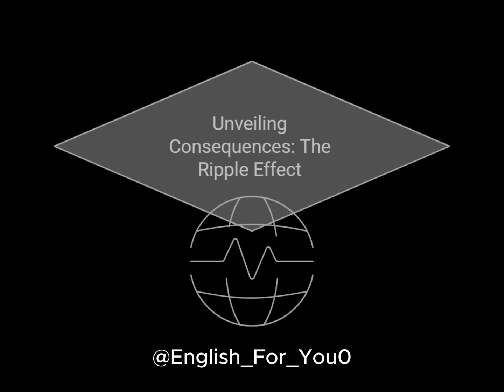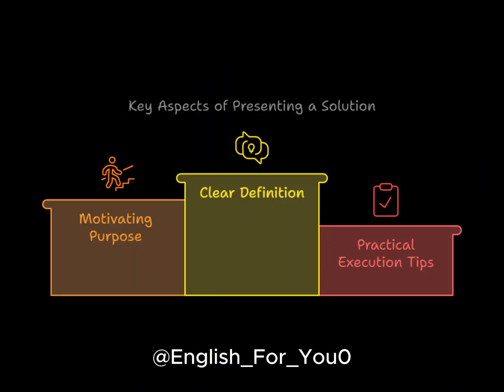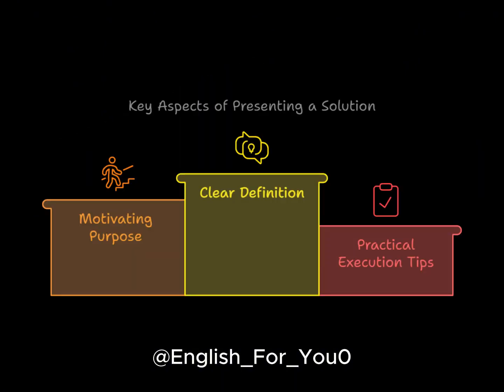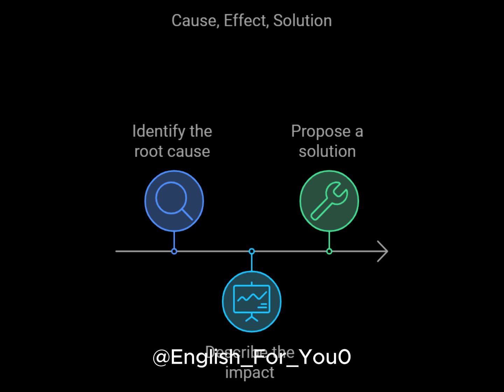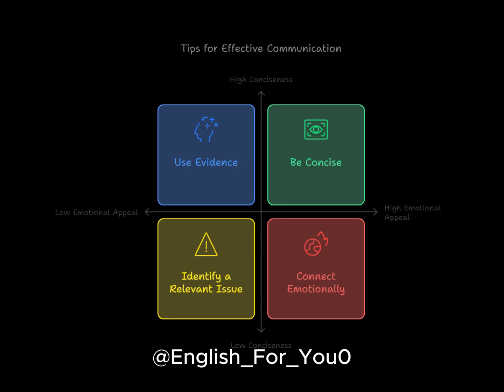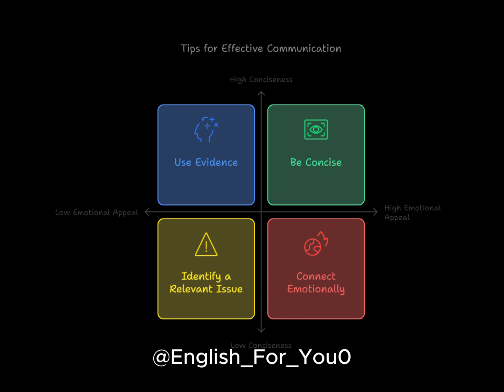Unlock Confidence in Impromptu Speaking: The Cause-Effect-Solution Method!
Do you freeze up during impromptu speeches? In this video, we break down the Cause-Effect-Solution method—a powerful framework to help you organize your thoughts quickly and deliver effective speeches with confidence. Learn how to identify the cause of a situation, analyze its effects, and propose a clear solution in real-time. Whether you’re prepping for a meeting, a presentation, or a debate, this method will elevate your public speaking game!